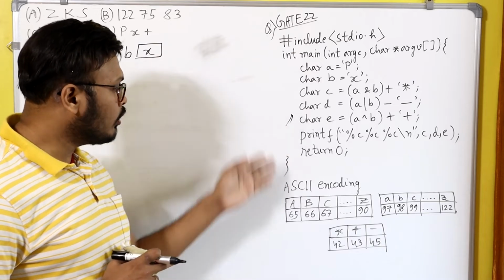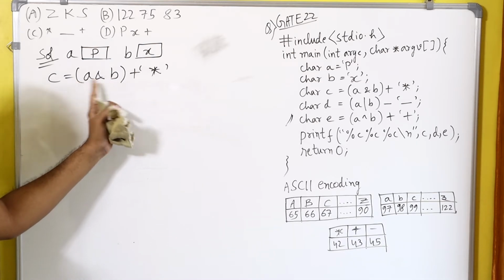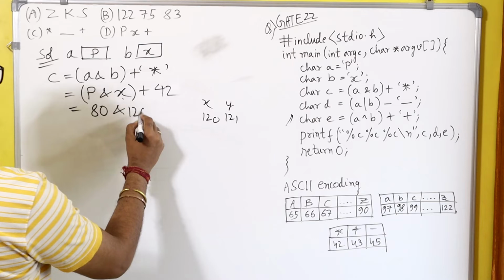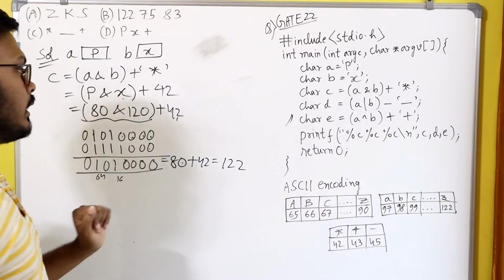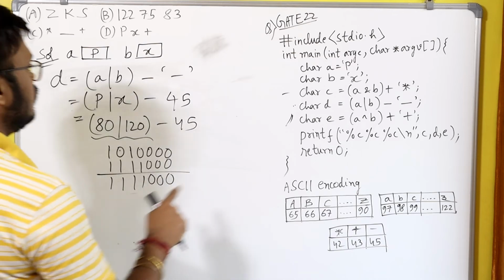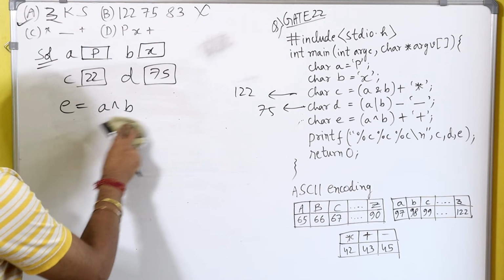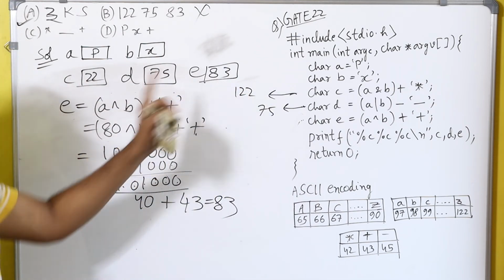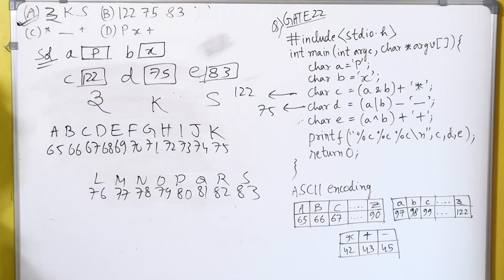GATE2022 C Programming ASCII Question(Solved) || GATE PYQ || GATE CS/IT